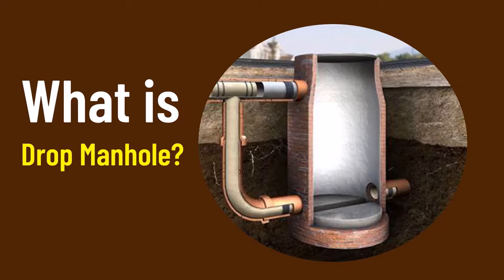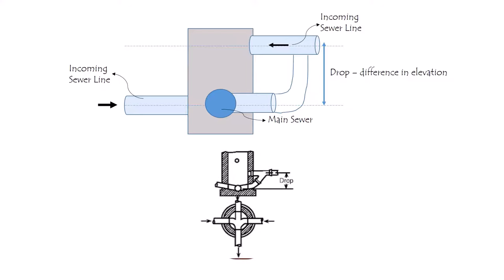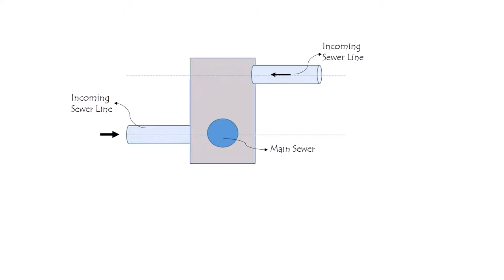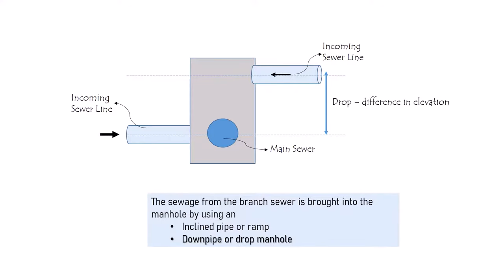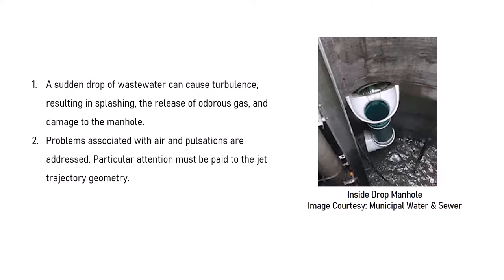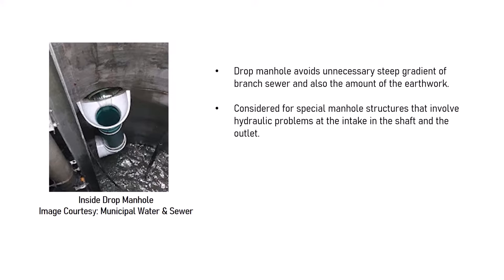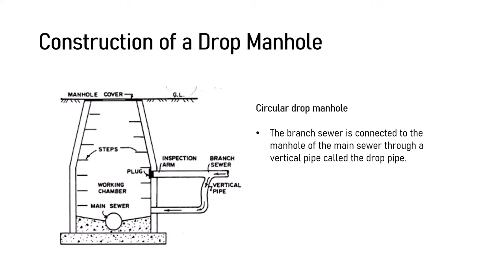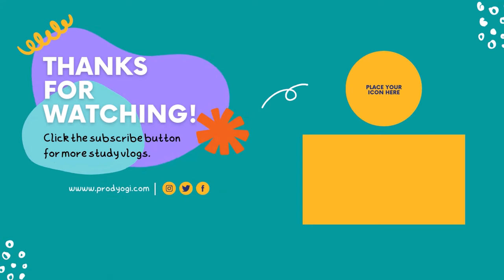What is a Drop Manhole?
A drop manhole is a fall manhole that is provided in a sewer line when there is a difference in elevation between the incoming and outgoing sewers. Manholes are located in a sewer line system wherever there is a change in sewer geometry or where there is a change in flow parameter.